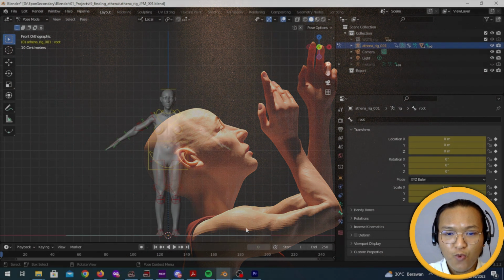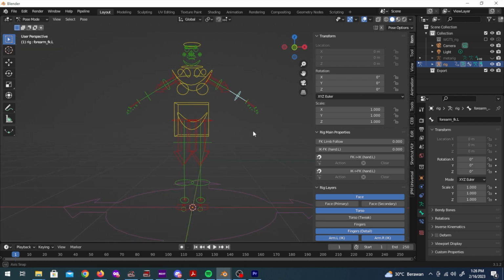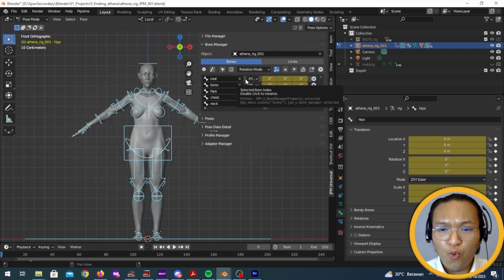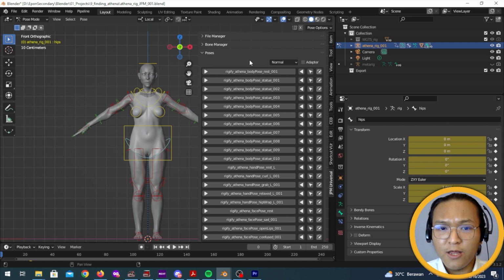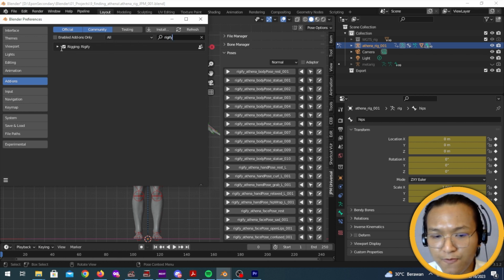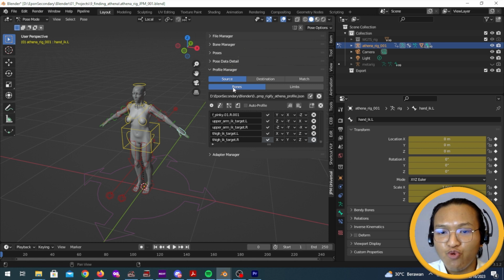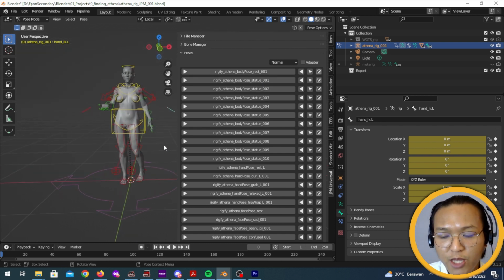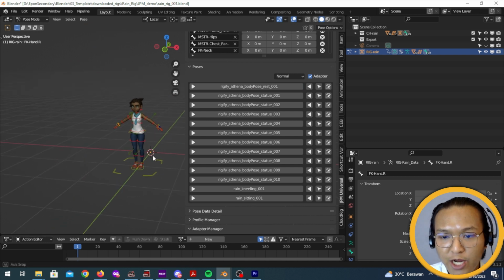Jason Pose Manager - Part 10: Unofficial Technical Instruction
We finally did it! Our very first addon for Blender, and it strikes right to the jugular of the problem with the current posing pipeline in Blender which, for most people, utilizes a built-in posing addon, Pose Library.

Jason Pose Manager - Time Stamp:

00:00 Introduction
01:35 Stay in the Object Mode
02:27 Where to Save the Poses
02:50 Bone Manager Panel's True Power
05:27 Register the Bones Properly
08:08 Pose Naming Convention
11:35 Rig System Explained
13:20 Profile Simplified
14:50 Adapter Simplified
15:30 Why You Should Have a Same Rig Adapter
16:50 Non Destructive Pose Tweaking